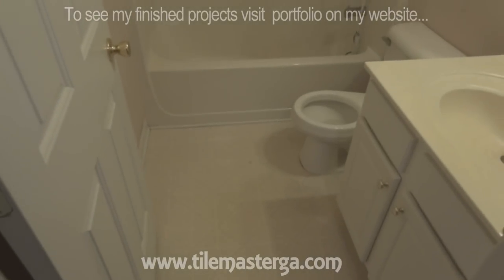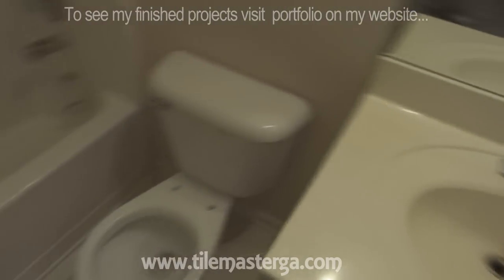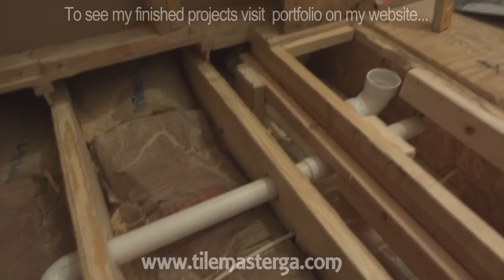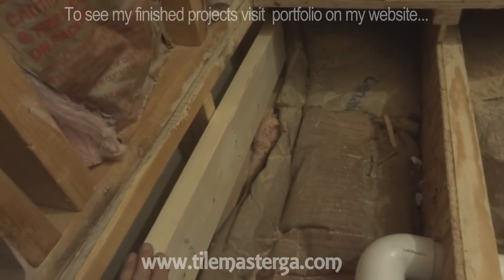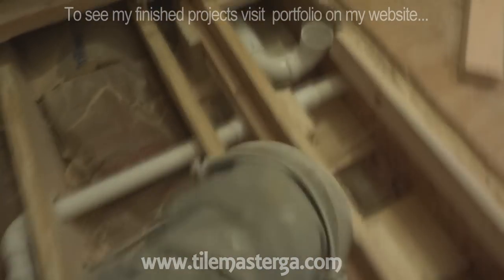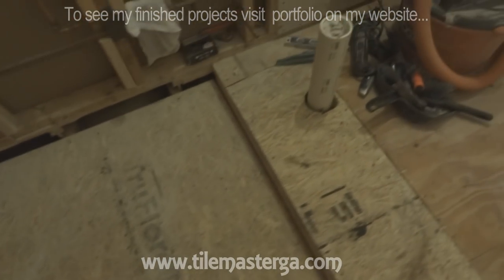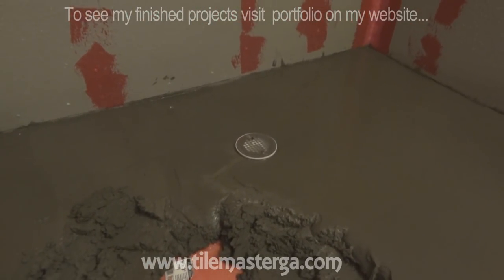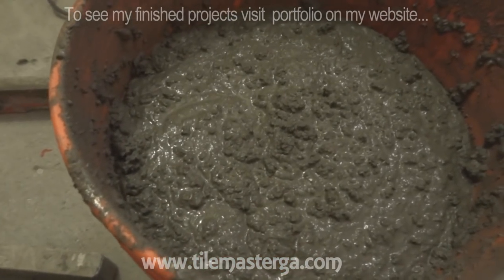Part (1) How to build and tile curbless ( handycap ) walk -in shower.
In this video I am presenting how to transfer standard tub-surround enclosure to big  curb-less walk-in shower.